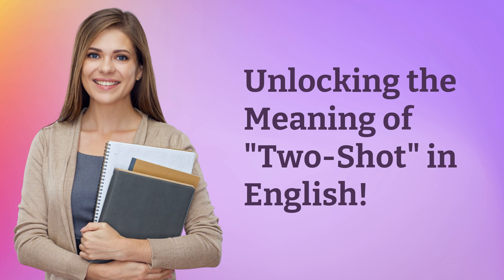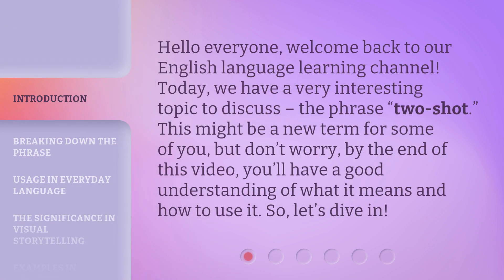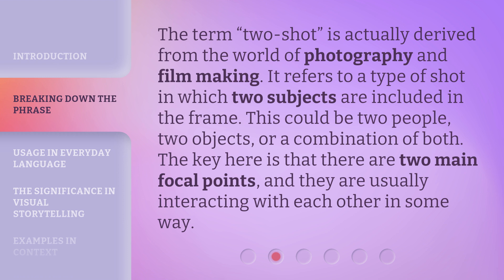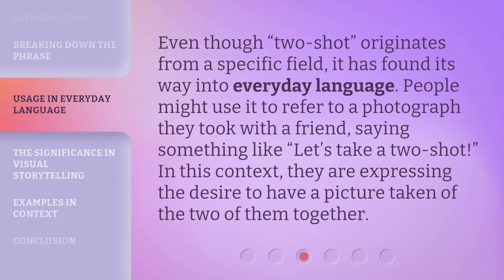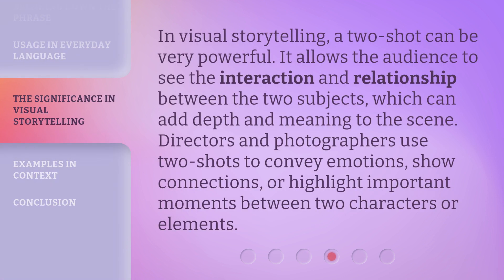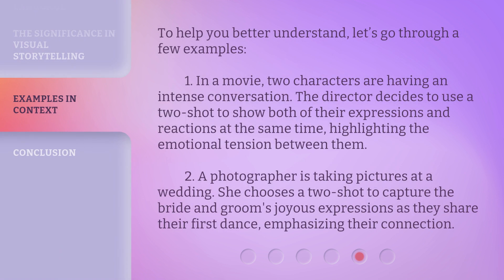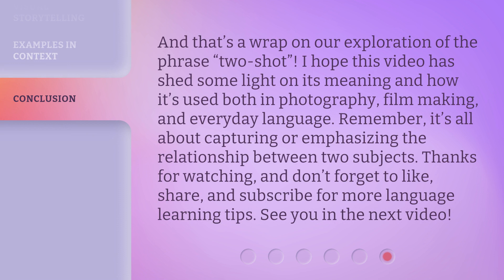Unlocking the Meaning of "Two-Shot" in English!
Unlocking the Meaning of 'Two-Shot' in English! • Discover the meaning and usage of the phrase 'two-shot' in English. From its origins in photography and filmmaking to its significance in visual storytelling, this video explains how to use 'two-shot' in everyday language and provides examples in context.

00:00 • Introduction - Unlocking the Meaning of "Two-Shot" in English!
00:31 • Breaking Down the Phrase
00:58 • Usage in Everyday Language
01:22 • The Significance in Visual Storytelling
01:48 • Examples in Context